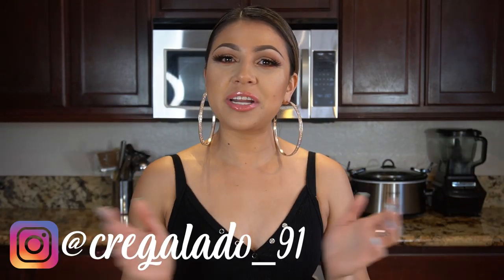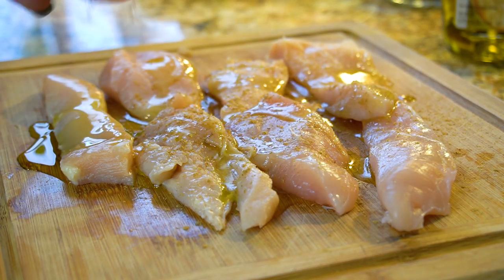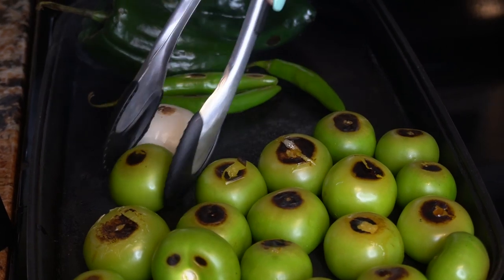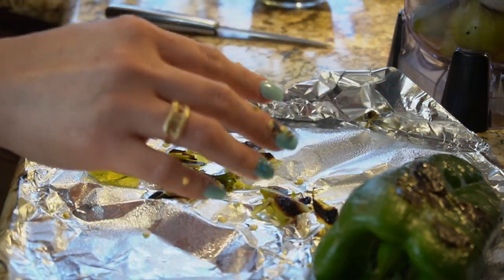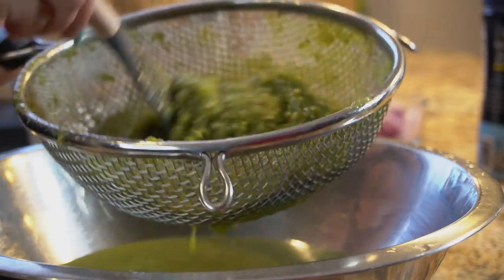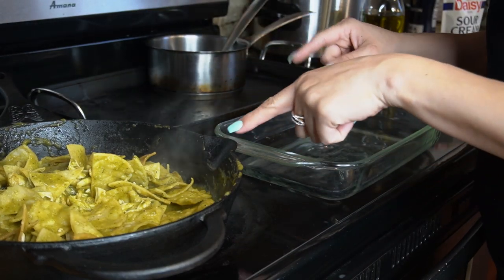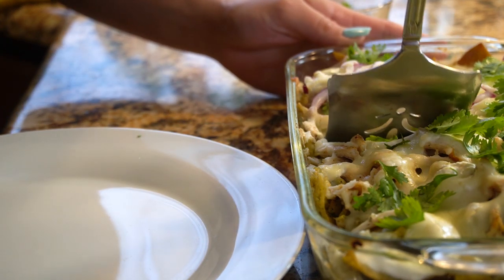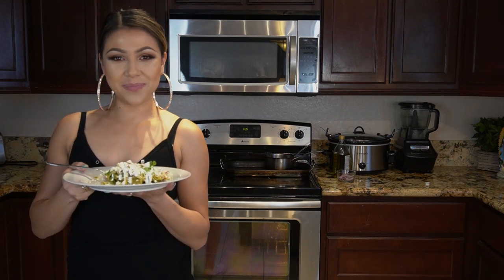How to Make Green Chilaquiles with Chicken / Chilaquiles Verdes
Hello my beautiful fam welcome back to my kitchen! Today I’m going to share with you how I make the best green chilaquiles, perfect to have them any day any time! This is the same green sauce I used in my green enchilada video. I hope you enjoy it and as always if you do please don’t forget to give me a big thumbs up, comment down below what recipe you will like to see next and if you new to my channel please hit that subscribe bottom so you can be part of our family!😘😘

Ingredients:
15 corn tortillas
1 lb chicken breast
20 sm tomatillos
2 chile poblanos
3 chile Serrano’s
3 garlic cloves
1 chicken bouillon
1/2 purple onion
1/2 white onion
1 cup cilantro
1 cup Monterey Jack cheese
Sour cream
Mexican sour cream
Queso fresco
Olive oil
Cumin
Sal
Pepper
1 serving of love 💕